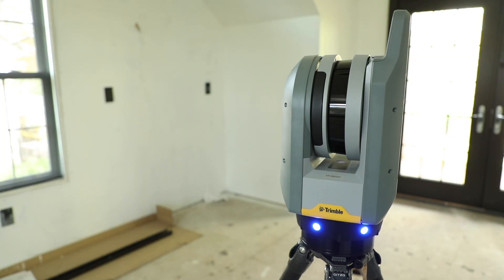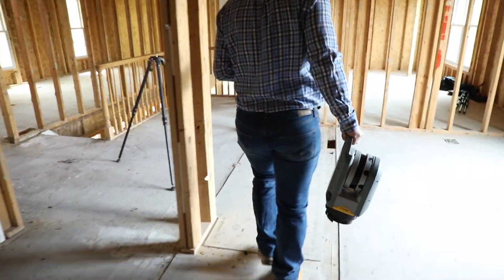Revolutionizing Residential Construction with LiDAR Technology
In this groundbreaking video, we delve into the transformative power of LiDAR technology and its profound impact on residential construction.

LiDAR, the game-changing technology behind Light Detection and Ranging, is revolutionizing the way homes are built. Join us as we explore how LiDAR systems are reshaping the construction landscape, offering unprecedented precision, efficiency, and accuracy.

In this comprehensive overview, we unveil how LiDAR enables builders and developers to streamline every phase of the construction process. From initial site surveys and topographic mapping to precise measurements and as-built documentation, LiDAR delivers unparalleled insights into the construction site like never before.

Discover how LiDAR-generated point clouds provide detailed 3D representations of building sites, allowing architects, engineers, and construction teams to visualize projects with unprecedented clarity. Explore how LiDAR technology enhances safety by identifying potential hazards and optimizing site logistics, ultimately reducing project timelines and costs.

Witness firsthand how LiDAR-equipped drones soar above construction sites, capturing high-resolution data with unparalleled speed and efficiency. From foundation to finish, see how LiDAR enables precise monitoring of construction progress, ensuring adherence to design specifications and quality standards.

Join us as we showcase real-world examples of LiDAR in action, from site planning and grading to structural analysis and quality control. Learn how this transformative technology is empowering construction professionals to build smarter, faster, and with greater precision than ever before.

Don't miss out on this illuminating exploration of LiDAR technology in residential construction.

Professional Drafting Service - Your go-to source for insights on construction technology, innovation, and best practices.